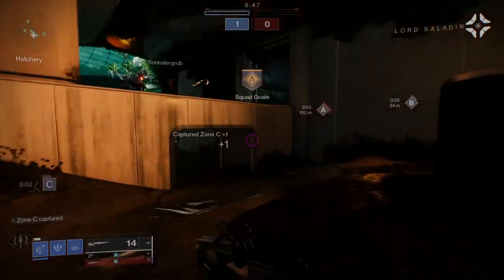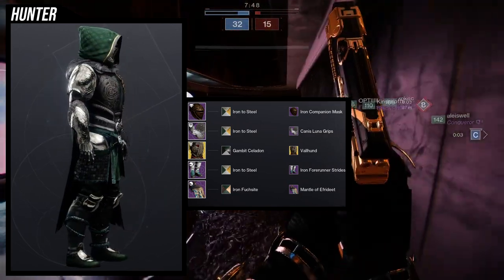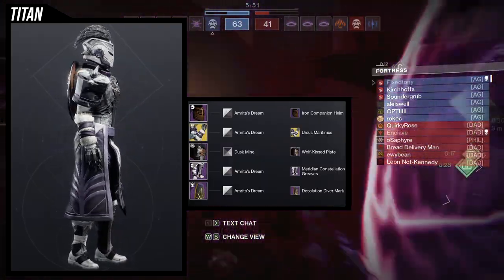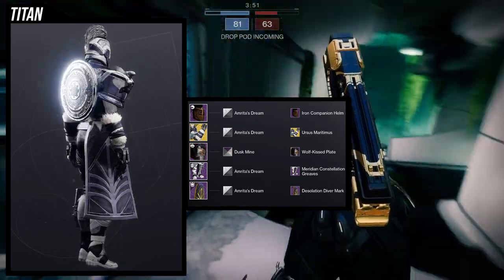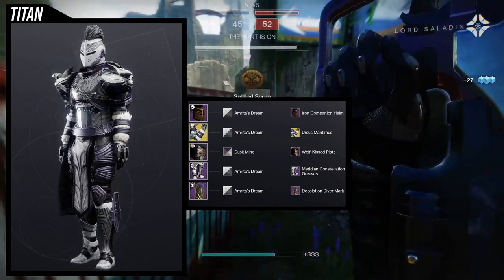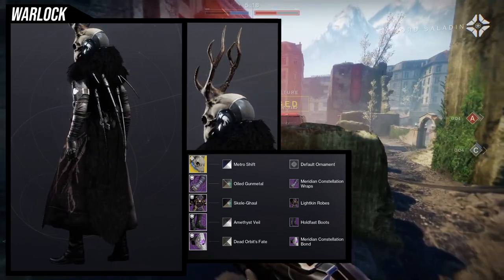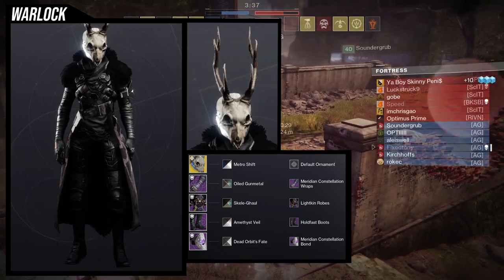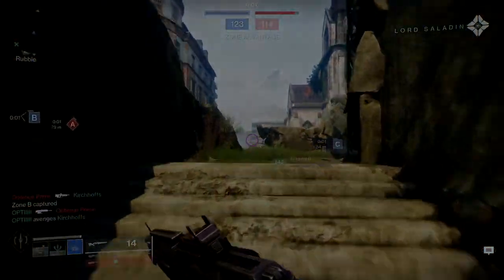Destiny 2: Viking Inspired Sets! | Season of the Seraph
Got some Viking themed sets for you today and some of these are probably some of my favorite sets I've made in a long while. Let me know what ya'll think in the comments below!

00:00 Intro
00:46 Hunter
03:54 Titan
09:08 Warlock
12:58 Outro